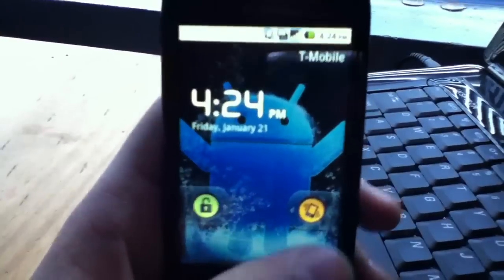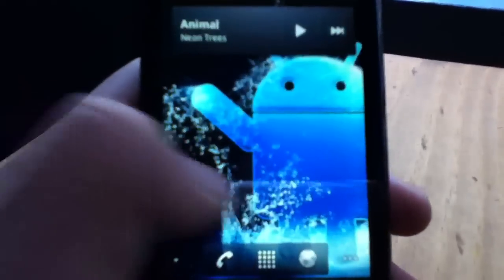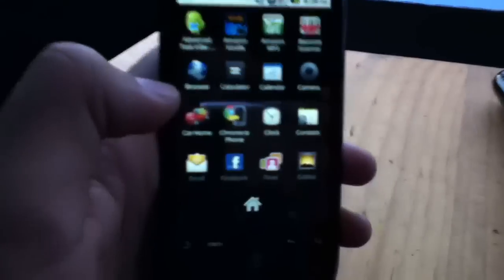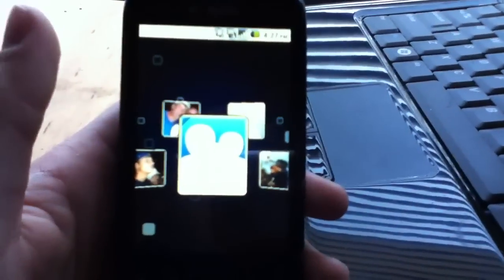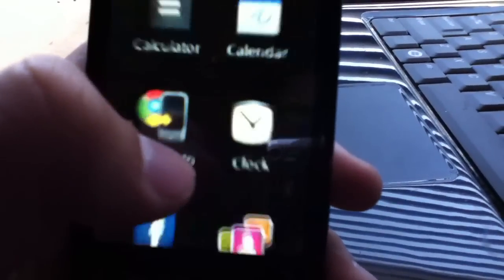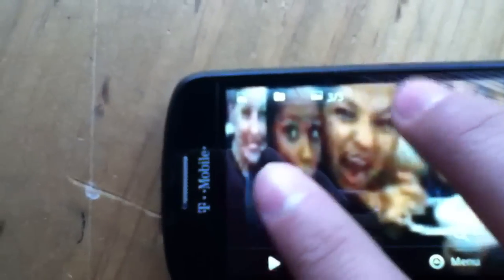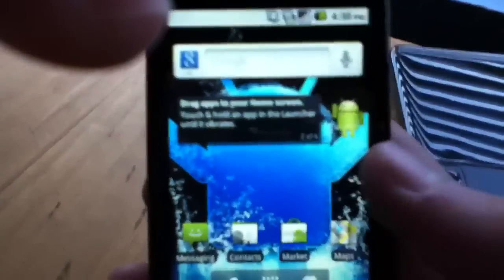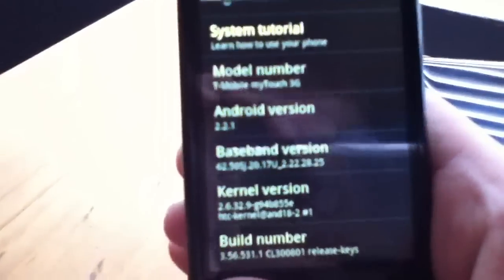Froyo 2.2 on mytouch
Android 2.2 on mytouch 3G 1.2 review